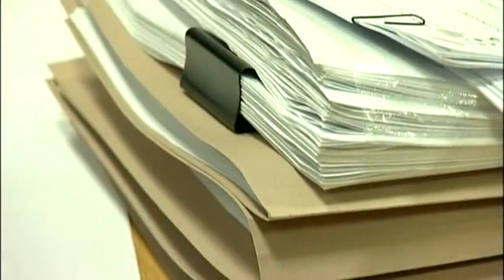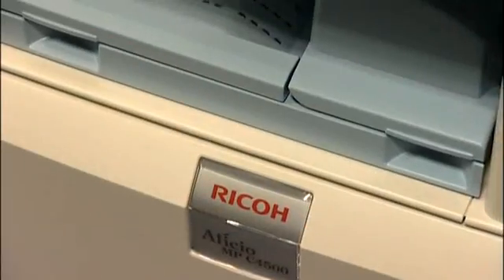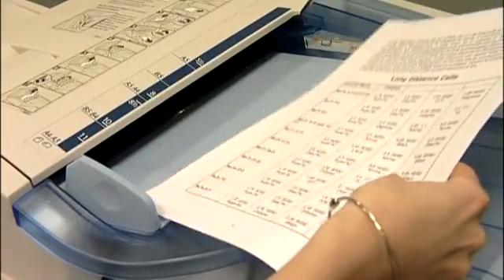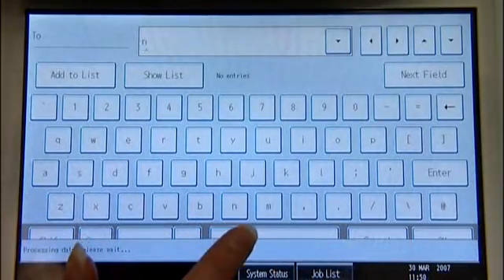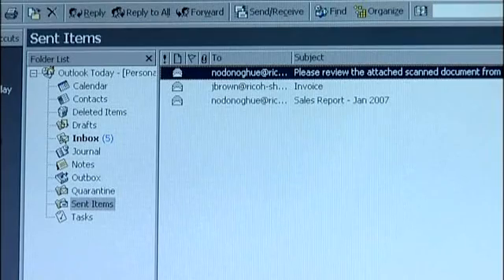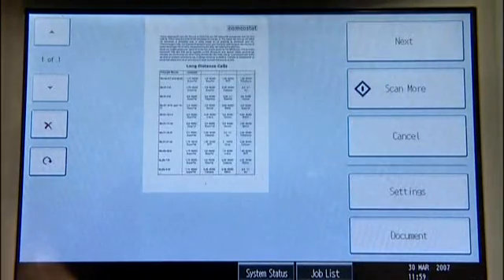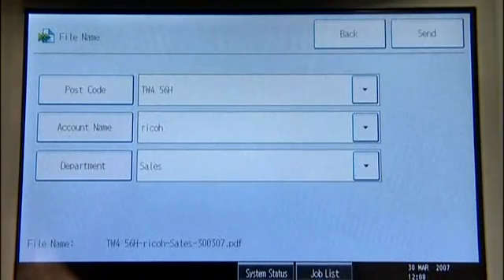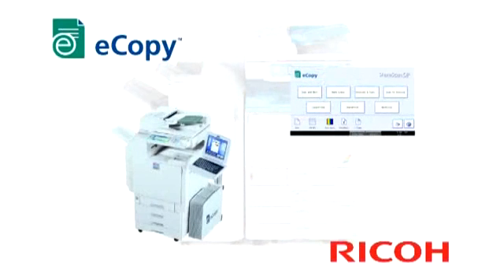eCopy Embedded on Ricoh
Video clip of eCopy Embedded running natively on a Ricoh MFD and showing scan-to-email and scan-to-folder